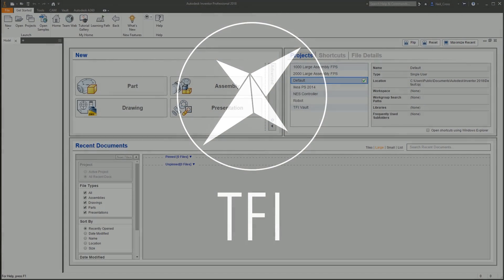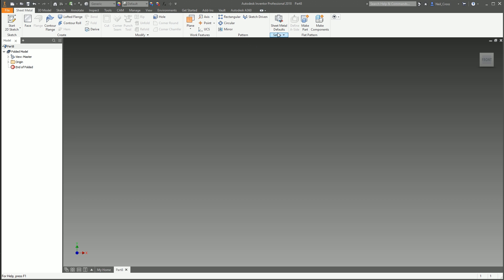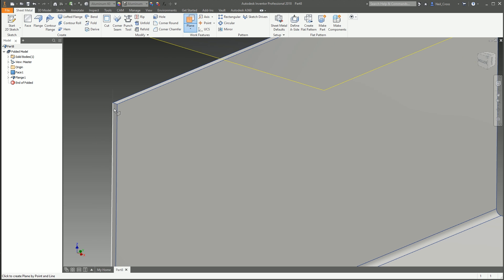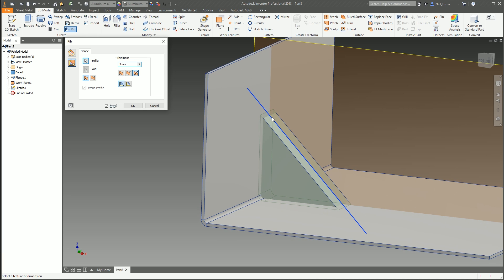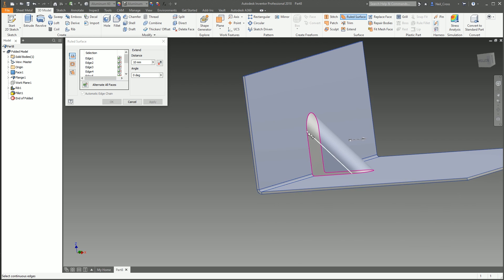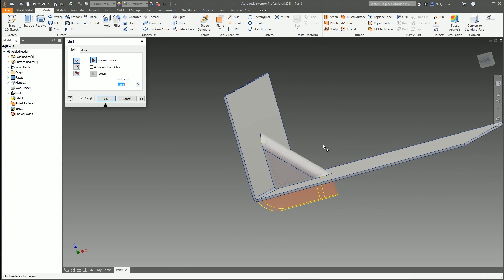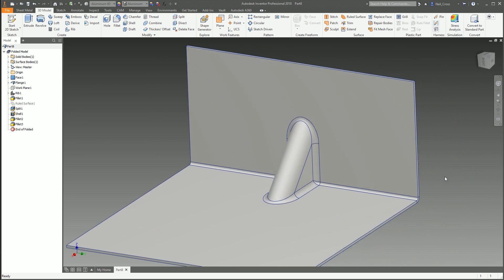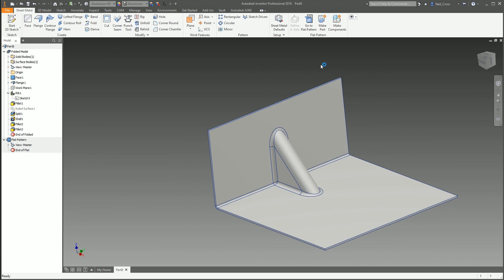How to Sheet Metal gusset, kind of but not really | Autodesk Inventor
So apparently this is easy in Solidworks, well we have our own special skillz over here yo! This is the AUTODESK way ya'll! How to model up a sheet metal gusset in Inventor, aye, I really did this.

Tech3D TEACHING ON PLURALSIGHT!